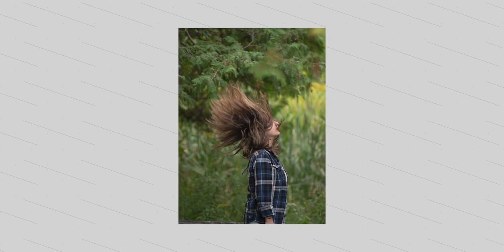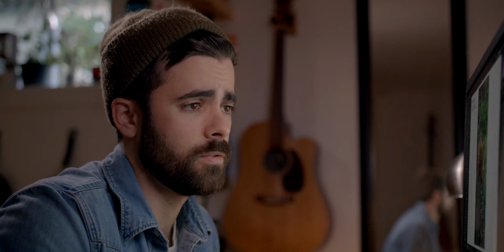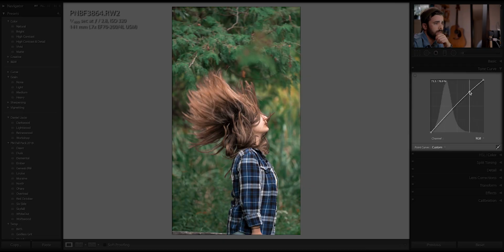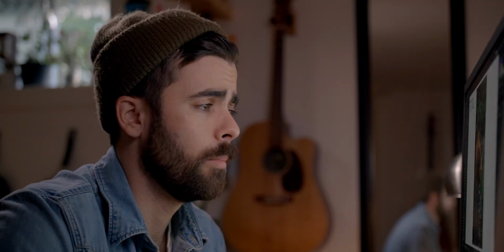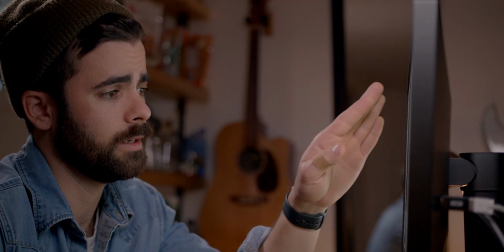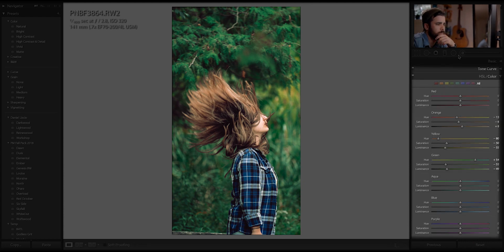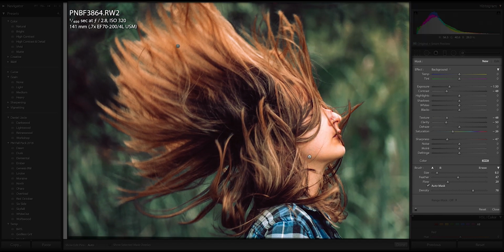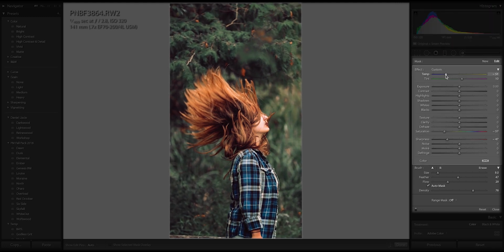How To Make Your Subject Pop In Lightroom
In this tutorial, we show you how to make your subject pop in Lightroom.
Hopefully, this will help improve your photo editing experience. We think Becca looks a little like the Dark Phoenix or Scarlet Witch by the end. We want you to know how to make your subject stand out from the background, so we'll show you how to edit photographs and how to make your subject pop in Photoshop in a future video, to take your Adobe game to the next level!

If you dig the content we put out, consider helping us make more of it!

These are some of the things we've learned watching the youtube titans we've all come to love.

A special thanks to all vloggers and tutorialists that helped us learn and continue to inspire us through the power of video.